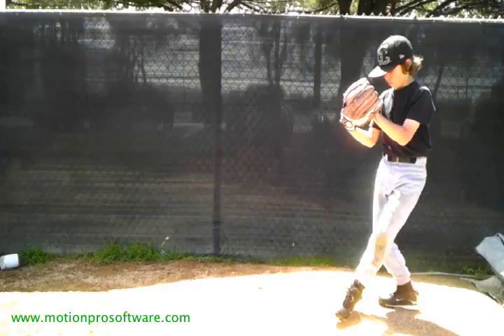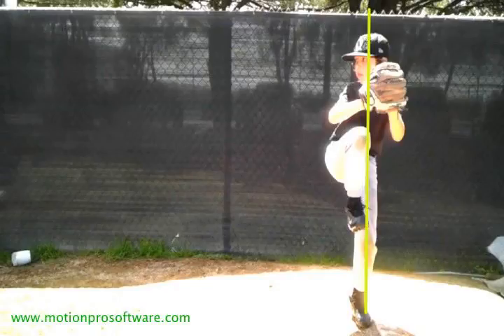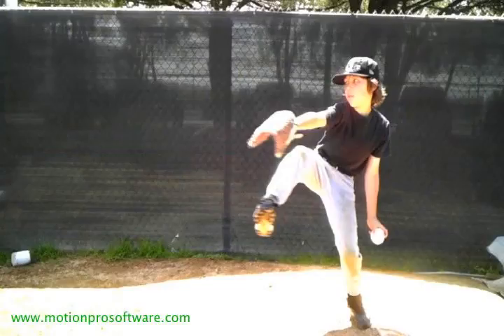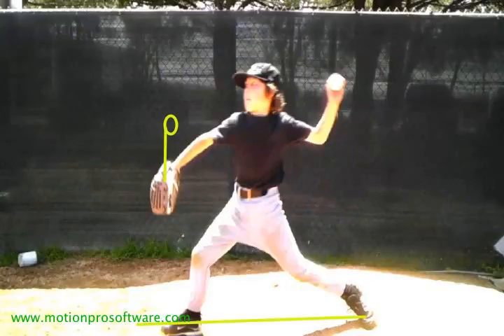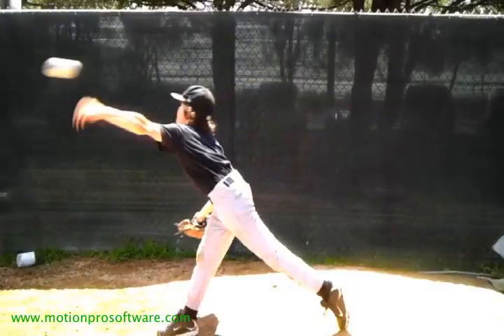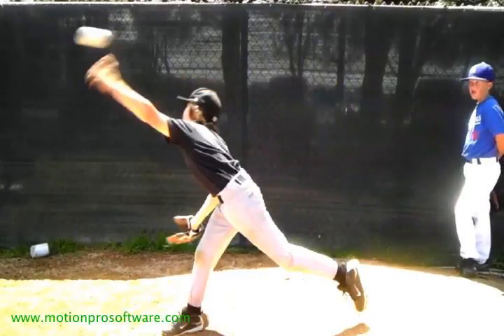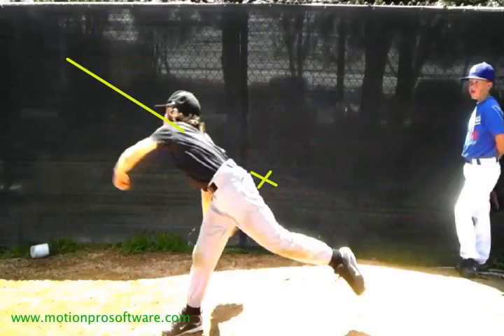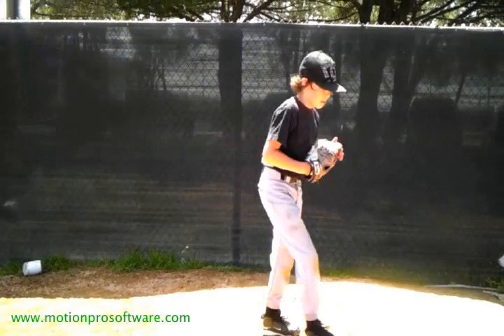j belway pitching lesson santa barb